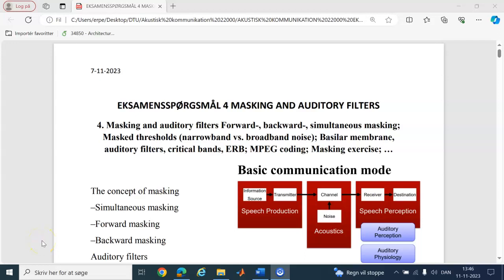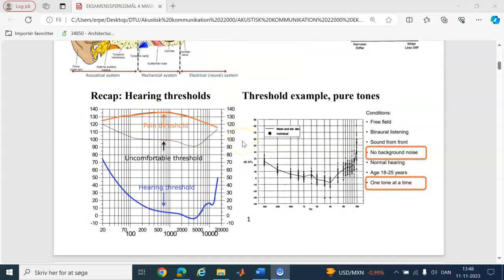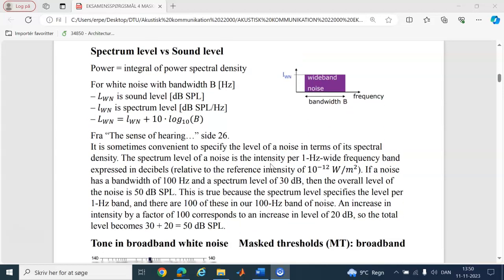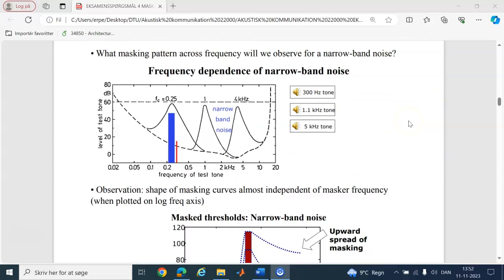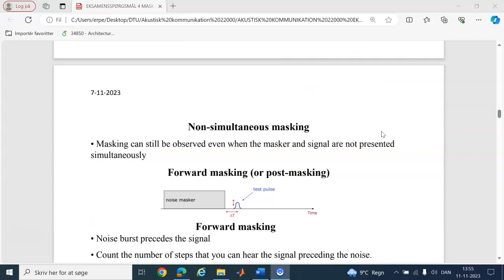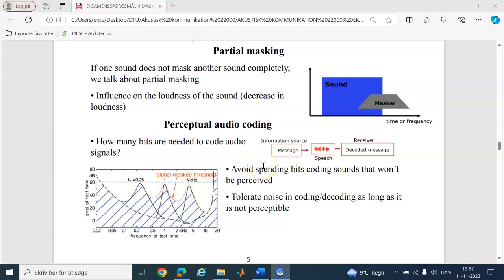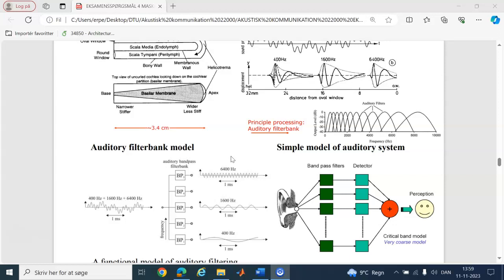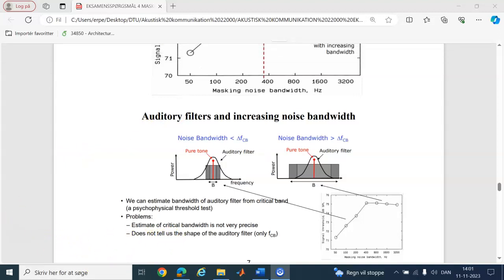Masking and Auditory filters part 1